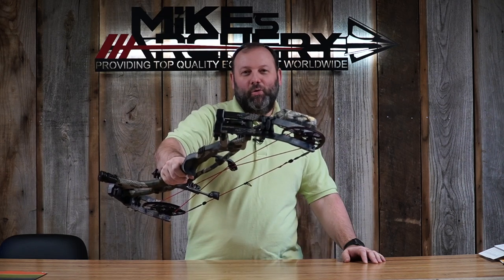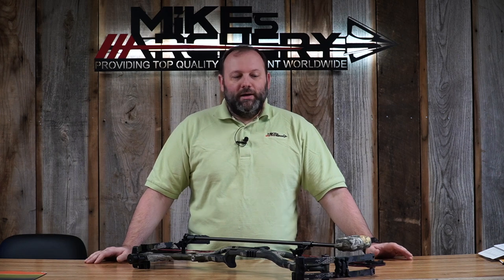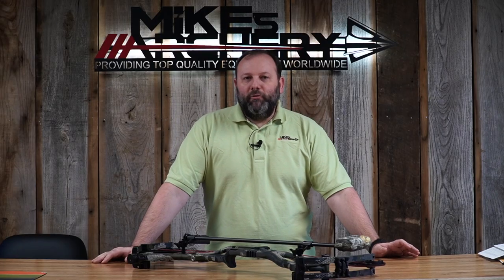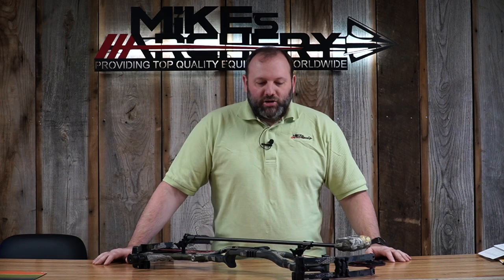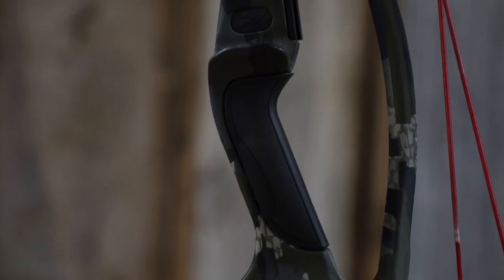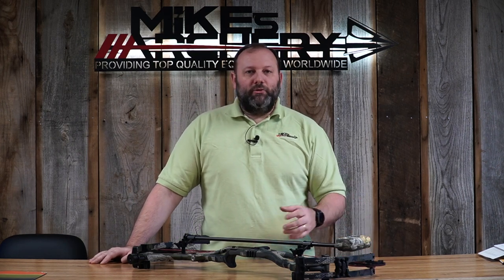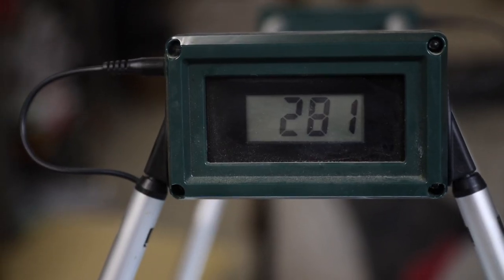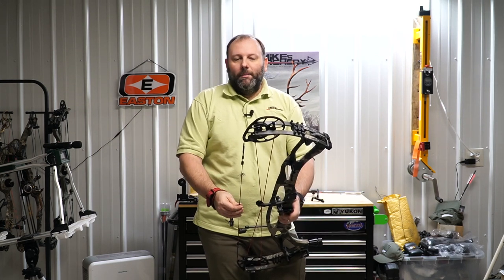2022 Hoyt RX-7 Ultra Bow Review by Mikes Archery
In this video we take a look at the new 2022 Hoyt RX-7 Ultra.  We go over all the specs and look at all the new changes for 2022 with integrated sights and accessories.  We then shoot the bow for performance, speed, noise and feel.

Hoyt RX-7 Ultra MAP $1799.99
334 FPS (ATA)
34" Axle-to-Axle
7" Brace Height
4.3 lbs

REDEFINING SMOOTH.
Carbon RX-7 Ultra re-imagines how a bow delivers calm in the shot when nerves are raw and adrenaline feeds on a constant drip. This new definition is what happens when you take how a bow should feel and adopt it as a philosophy.

FEATURES

HBX PRO™ CAM
Our smoothest and quitest cam packs massive speed and kinetic energy.

TWO SHOCK POD™ LOCATIONS
Optimized Shock Pod locations absorb more riser vibration after the shot.

ROLLER GUARD
Low friction, high-efficiency system with sealed ball bearings

IN-LINE™ SYSTEM
In-Line picatinny sight rail, Integrate™ rest mount, and optimized quiver mount location.

INTEGRATE™ REST MOUNT
In-line machined dovetail mounting system

VITALPOINT™ GRIP
New grip angle decreases negative input from your palm for better hold and accuracy.

STEALTH SHOT™
Kills noise while improving arrow delivery and forgiveness

SHORT STOP™ STABILIZER & SL SIDEBAR MOUNT™
Proven, compact stabilizer located front of center with a lower center of gravity.

HBX PRO™ CAM
The HBX Pro™ Cam is an enhanced upgrade of its wildly popular HBX predecessor. It has an improved vibration profile, is even smoother than our past cam system, weighs less, is easier to tune, and creates a better center shot and enhanced sight picture. This refined, smooth-shooting design comes with two different modules to maintain optimal performance no matter your draw length.

PICATINNY SIGHT MOUNT
Hoyt’s exclusive Picatinny Rail Mounting System—which was introduced in 2021—is now even more streamlined. Instead of including the Picatinny attachment, we machined the Pic Rail into the riser itself. The Picatinny Sight Mount keeps the weight of your sight off the side of your bow, putting it all in-line with the riser for better balance, less weight, and greater stability.

ADJUSTABLE QUIVER MOUNT
One of the biggest burdens in achieving perfect bow balance for your hunting rig is your quiver weight and location. The weight, size, and location of the quiver can greatly affect the overall balance of the bow. Now with Hoyt's Superlite™ adjustable quivers, you can get insanely close to your riser, especially when using in conjunction with an Integrate rest and Pic Rail In-Line™ sight. Our easily adjustable quiver system gives you free rein to tailor your overall setup to your liking and obtain optimal bow balance.

INTEGRATE MOUNTING SYSTEM®
One of our most tried and true In-Line™ features is the Integrate Rest Mounting System®. The dovetail mount is machined into the bow, directly in-line with the riser. This allows for a lighter weight rest that doesn’t add extra bulk to the side of your bow and adds unmatched lock-down strength and uncompromising performance.

SL™ SIDEBAR ATTACHMENT
We improved the effectiveness of a sidebar by lowering the mounting location, thus lowering the center of gravity. The SL™ Sidebar Attachment is engineered to sit in-line with the riser, just like the rest of our accessory systems. When paired with our new SL™ Sidebar Mount you get less bulk, less weight, less obtrusion, more stabilization, and a more streamlined attachment system for your sidebar.

SHORT STOP™ STABILIZER
By lowering the stabilizer location on the bow, we lower the bow’s center of gravity. This creates a steadier, more effective hold without having to add a beefy, heavy stabilizer that’s just going to add excess weight to your setup. With the attachment point farther forward, the 2-inch Short Stop™ Stabilizer in this location has the same effectiveness as a 6-inch stabilizer in the traditional mounting location. We’re so confident in this system, we include the stabilizer with each Carbon RX-7 and Ventum Pro we send out.

10 Color options
Buckskin
Wilderness
Black Out
Realtree Edge
Kuiu Verde 2.0
Gore Optifade Subalpine
Gore Optifade Elevated II
Cam Hanes Keep Hammerin' Black out
Bone Collector Black Out or Realtree Edge

00:00 Intro
00:15 Opening
00:43 Specs
01:33 Weight of bow
03:55 New Cams
05:21 Integrated accessories
08:25 Color options
09:15 Price
09:45 Setup arrow Specs
11:00 Shooting over Chrono
11:15 Speed
12:00 Decibel Meeter
12:20 Feel of the bow